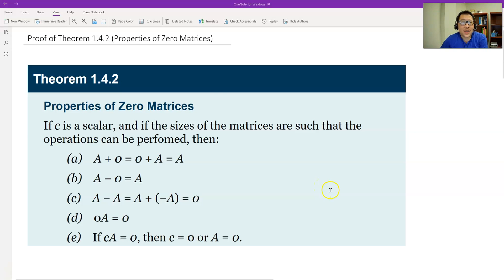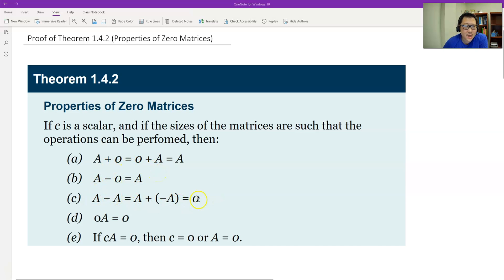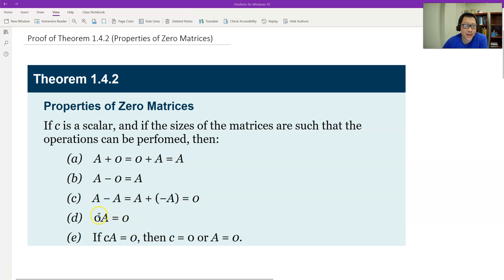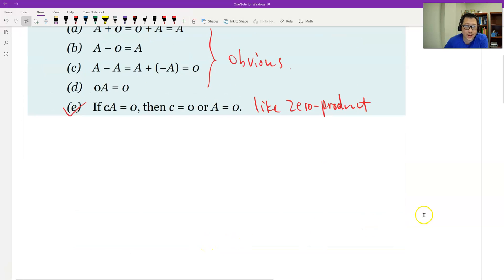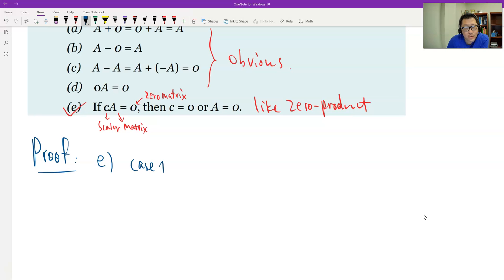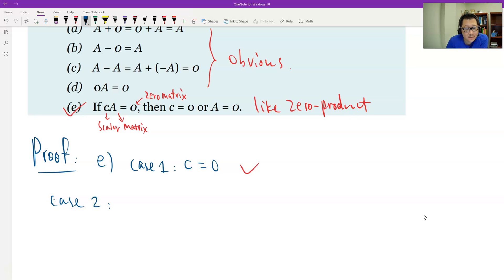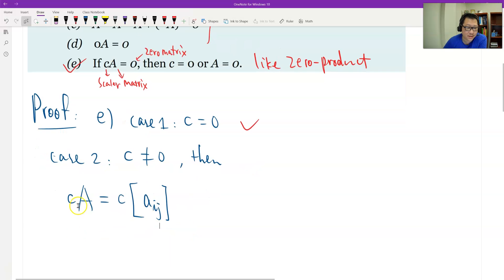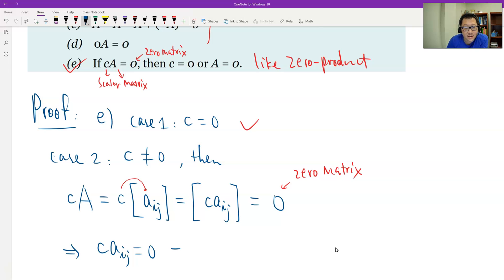Theorem 1.4.2 (Properties of Zero Matrices)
This video introduces a proof of Theorem 1.4.2 (Properties of Zero Matrices). Textbook: Howard Anton, Elementary Linear Algebra, 12th edition, Wiley.